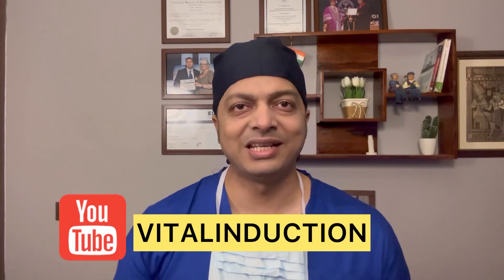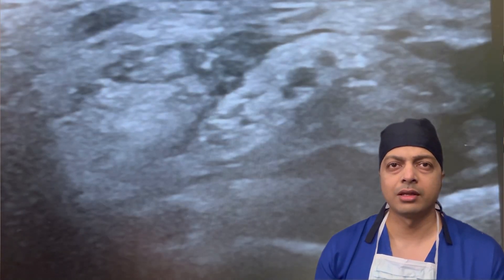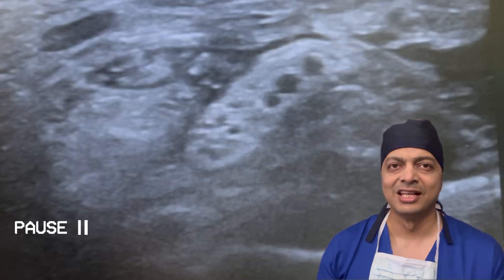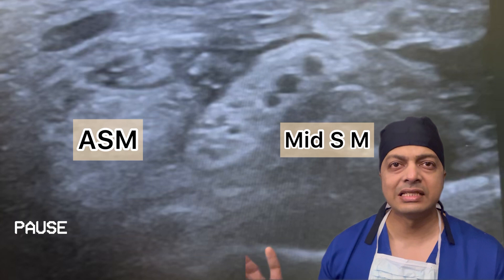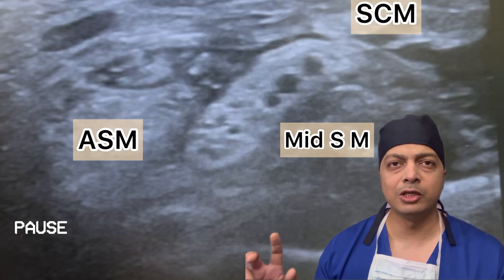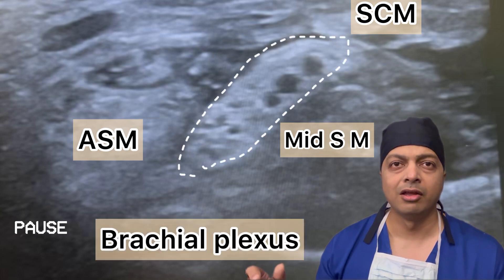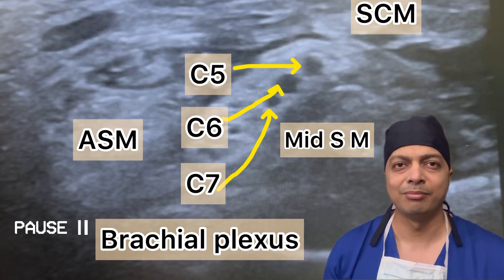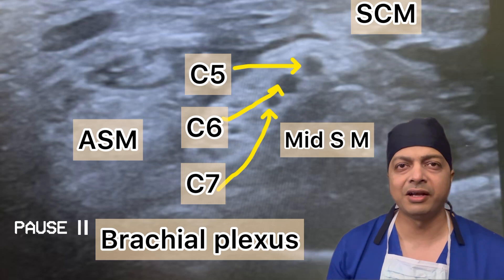INTERSCALENE Block ultrasound video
Hello friends,
This video  of  USG-guided Interscalene block , is a nice descriptive video , which will clear confusion about anatomy and instill confidence in using this process of providing surgical anesthesia for upper limb surgery, particularly for the shoulder area. The side effect of this block is Horner"s syndrome which stays till the effect of the block lasts.
Those patients who have respiratory compromise, such block should be avoided. The risk and benefit should be assessed prior to going with this technique.
The rules should be followed as per your institution, like consent of the patient, need of cooperation by the patient, the need of sedation, ruling out any coagulation disorder and infection at the site of injection.
note : please pardon the shaky hands you might observe in this video.
please check out my previous video on interscalene block to gain knowledge on instruments, eqipments, drugs, position of the  patient etc.
this is purely an educational video and mistakes are bound to happen, suggestions and comments are welcome regarding the same.
happy watching !